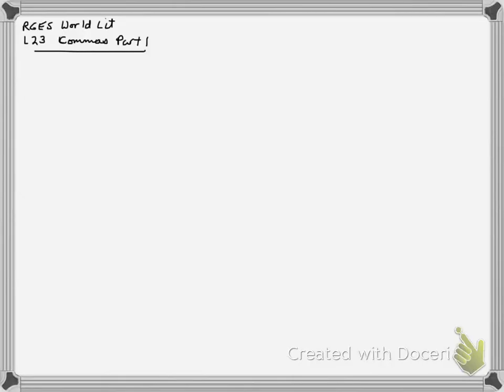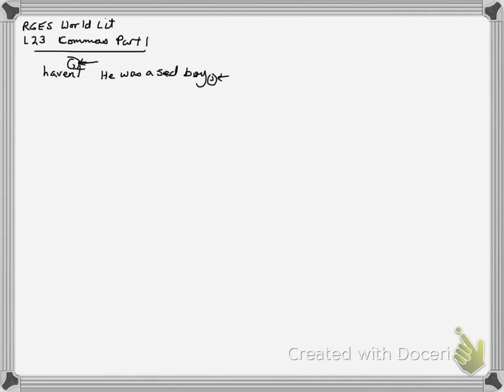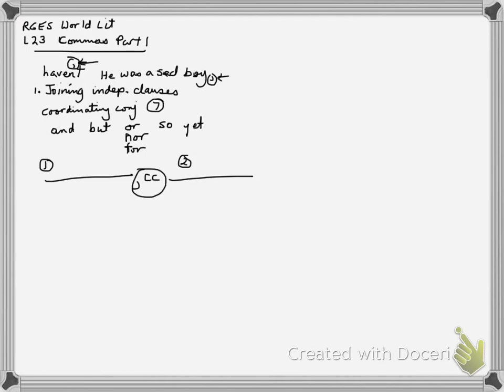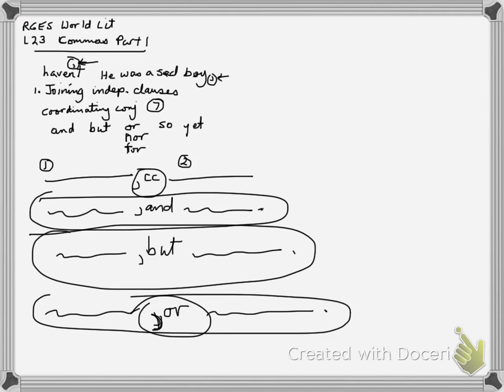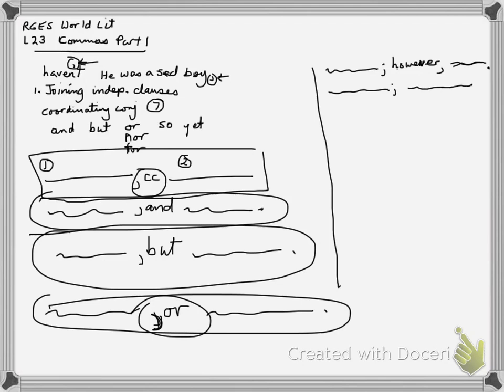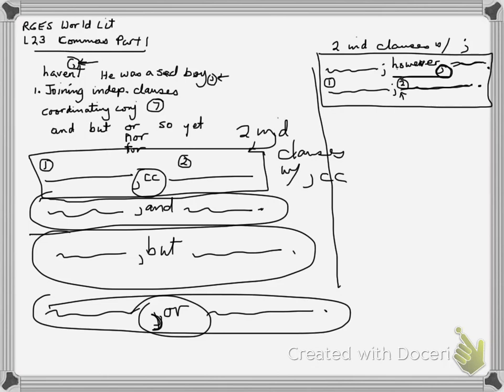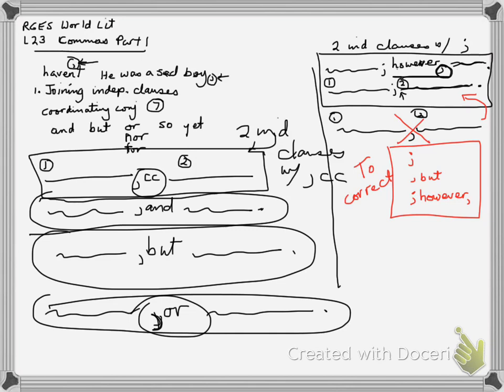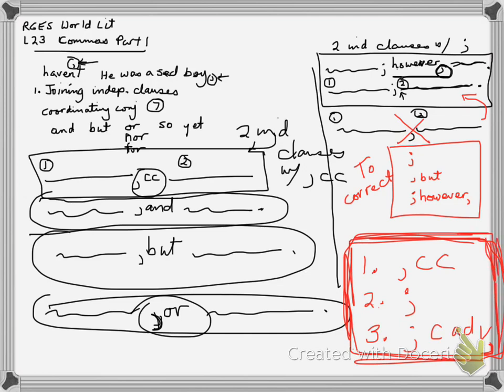RGES World Literature L23 Grammar